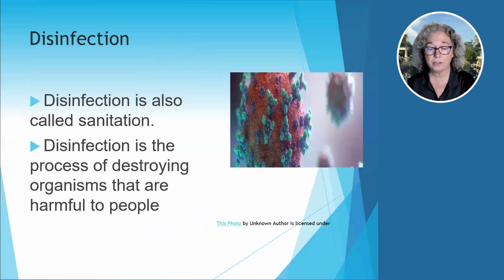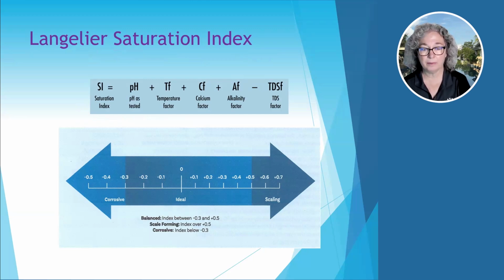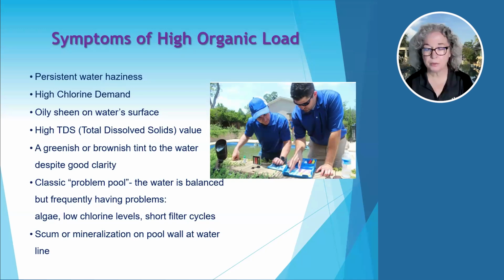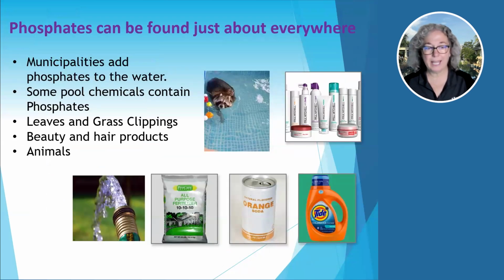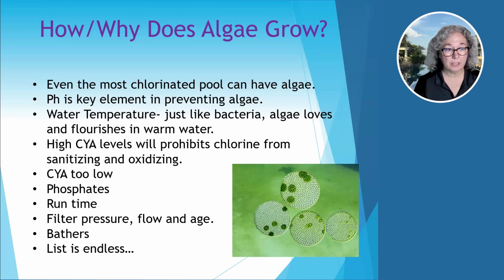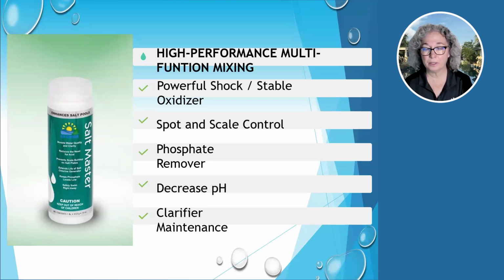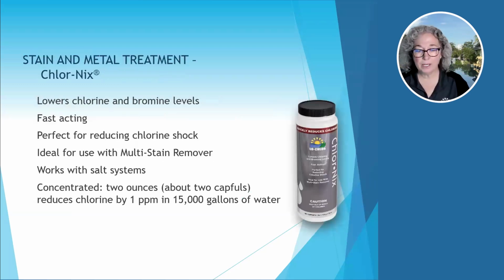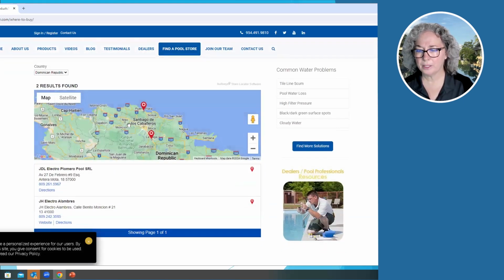Ease pool maintenance and improve water quality with Lo Chlor